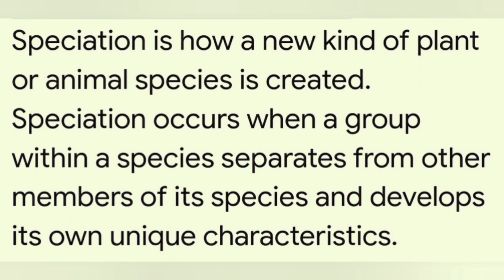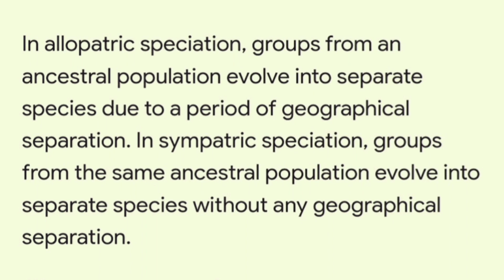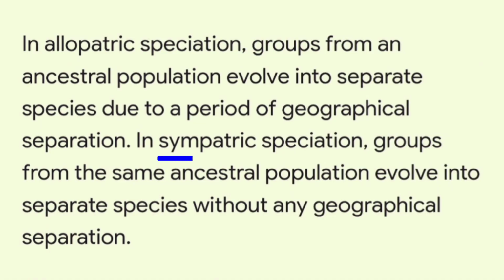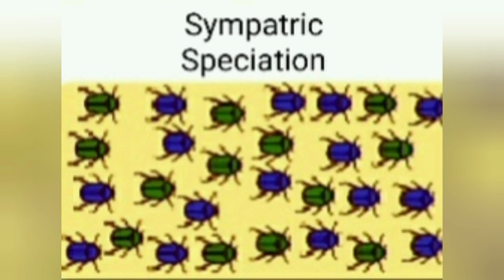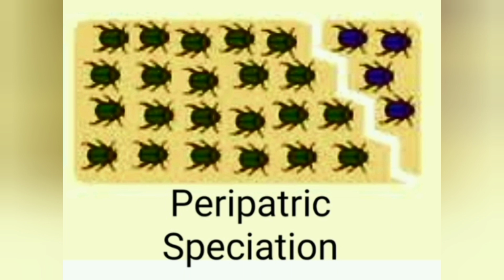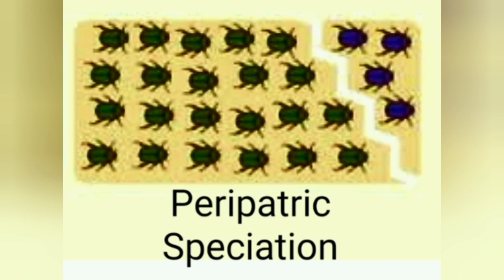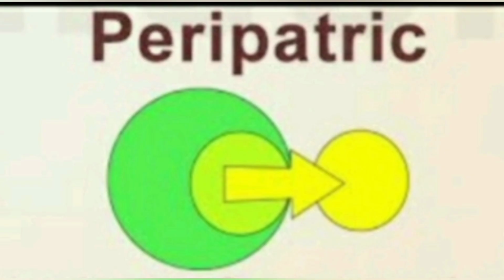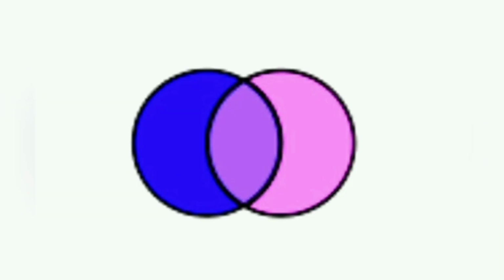Types of Speciation, Allopatric,Sympatric, Peripatric and Parapatric